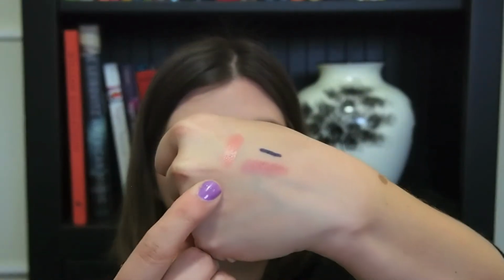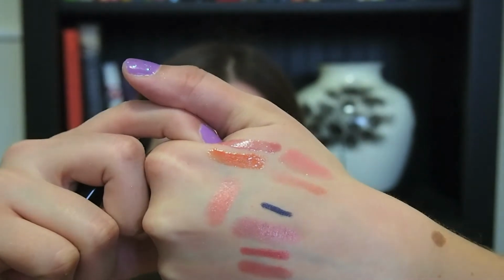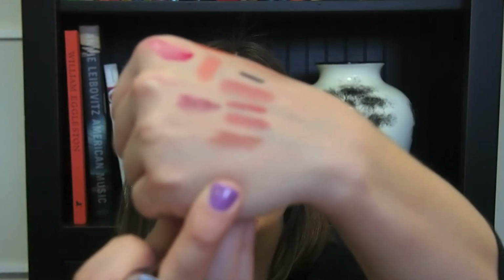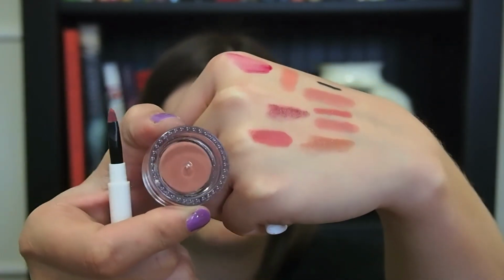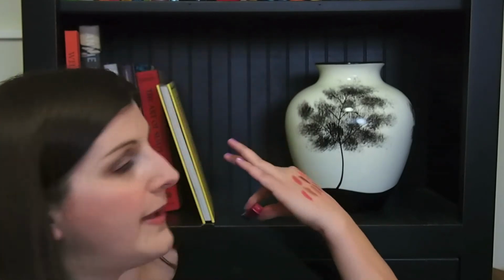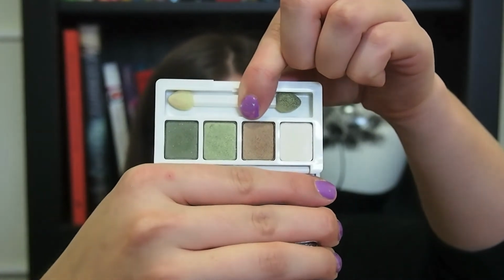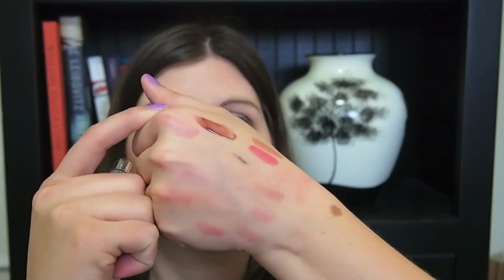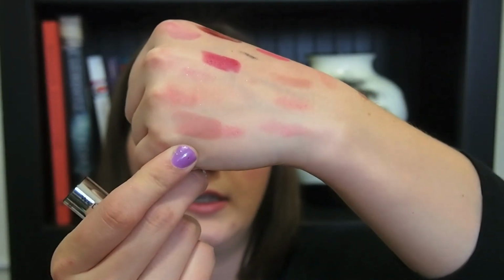Declutter challenge: The results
-Peachy